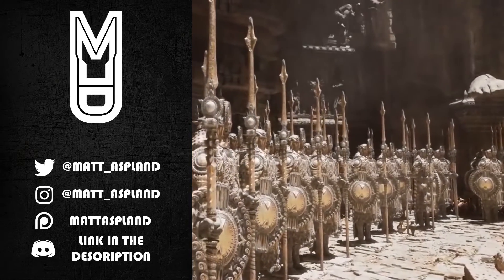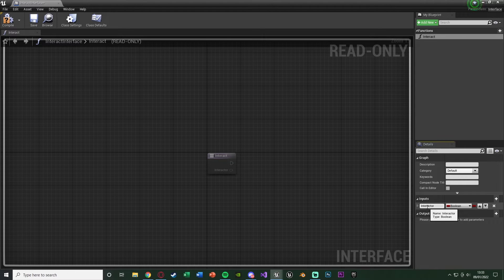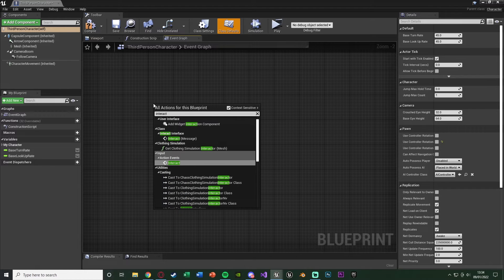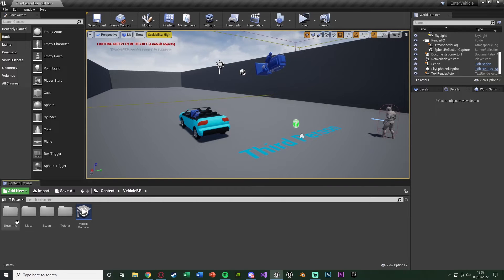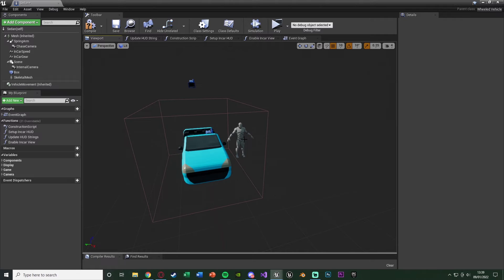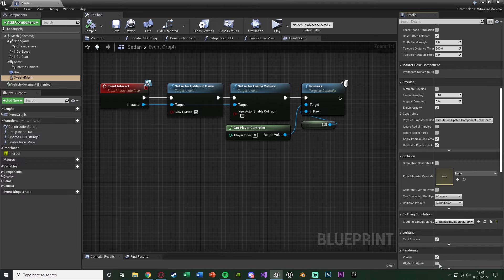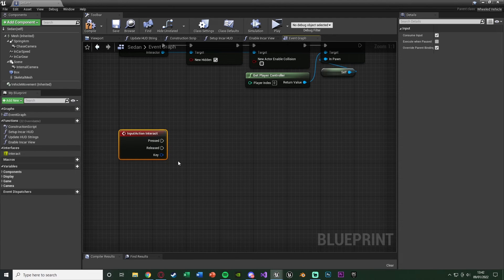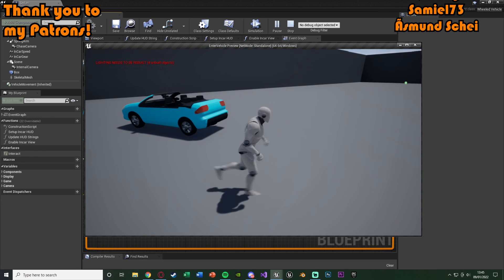How To Get In And Out Of A Car | New & Improved - Unreal Engine Tutorial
Hey guys, in today's video, I'm going to be showing you how to enter and exit a car as well as being able to control and drive said car.

00:00 - Intro
00:28 - Overview
01:03 - Interacting With The Car
05:27 - Setting Up The Car
07:46 - Entering The Car
10:06 - Exiting The Car
12:55 - Final Overview
13:19 - Outro